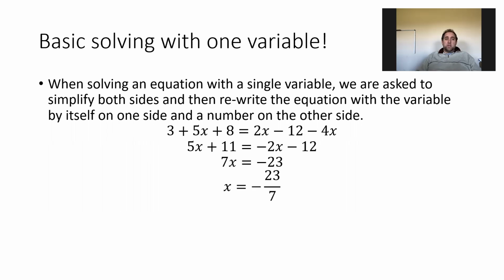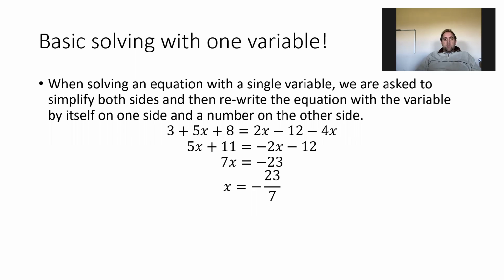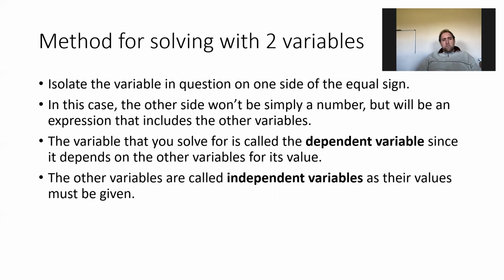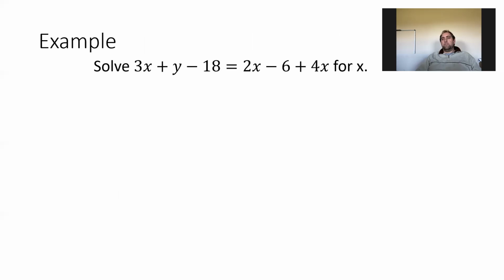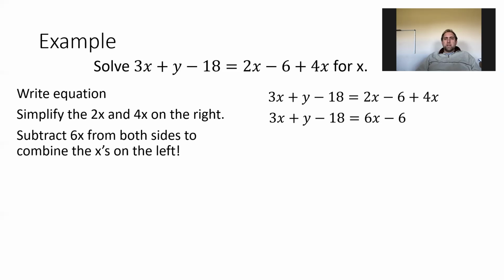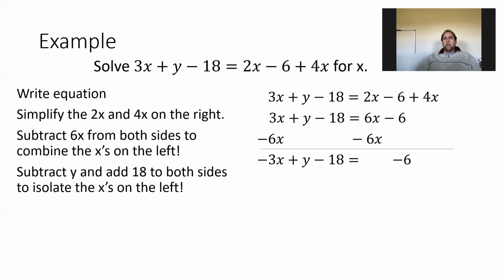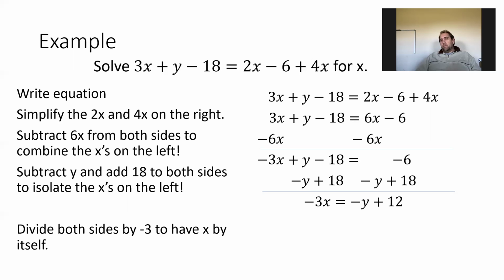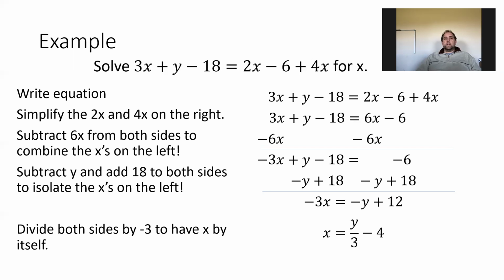Solutions for a Variable in Multivariable Equations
This video shows how to isolate the variable on one side of the equation, and how to show a solution with independent variables on the other side of the equal sign.